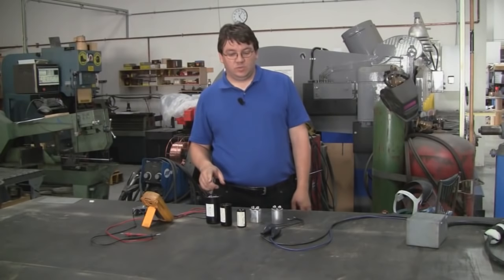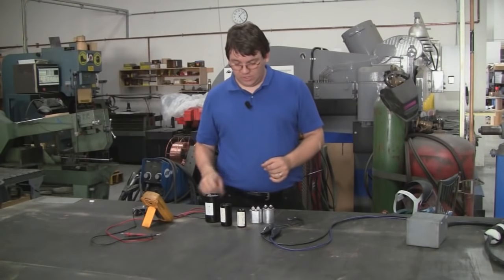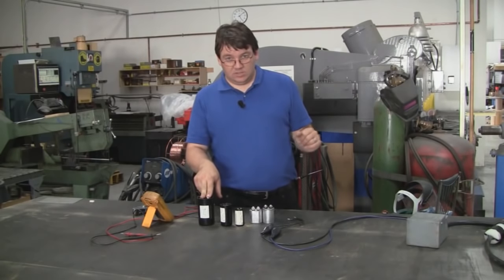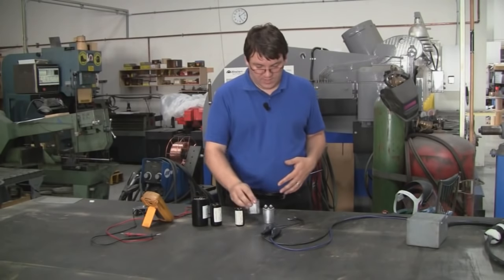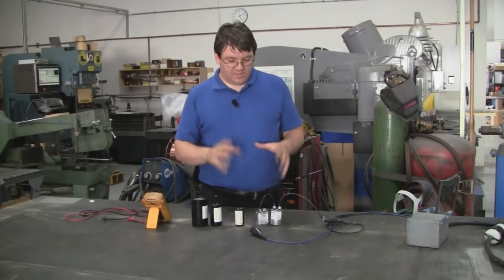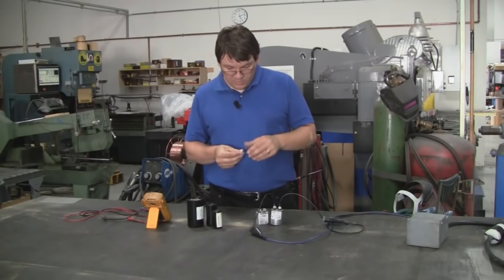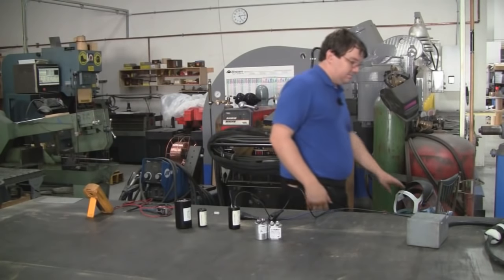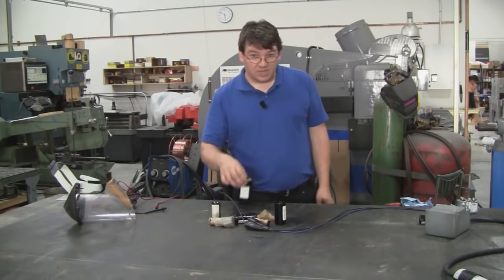Start Capacitors & Run Capacitors for Electric Motors - Differences Explained by TEMCo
What's the difference between a start capacitor and a run capacitor? Can you use them interchangeably? See why these two types of capacitors cannot always be substituted for one another.

TEMCo offers many related products including: Soft Starters, Motor
Starters, Electric Motors, Phase Converters, and more.

If you'd like to speak with an application engineer or a sales associate, please call , and we will be able to assist you.